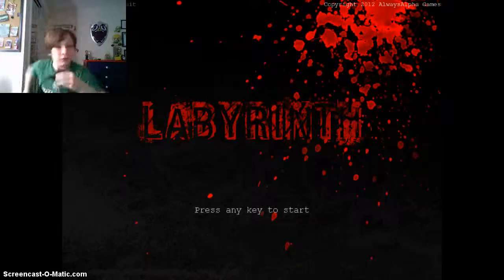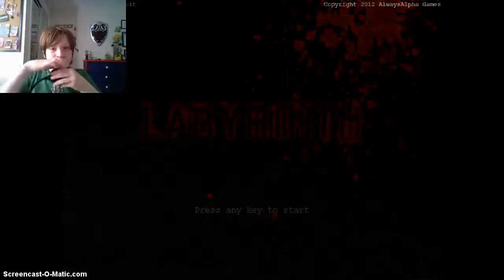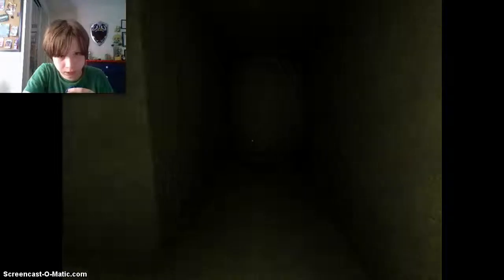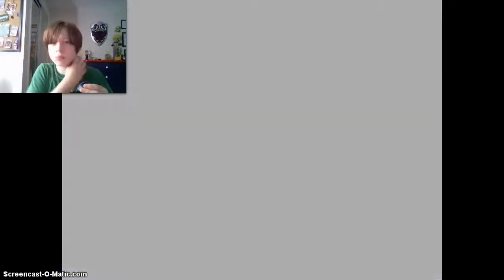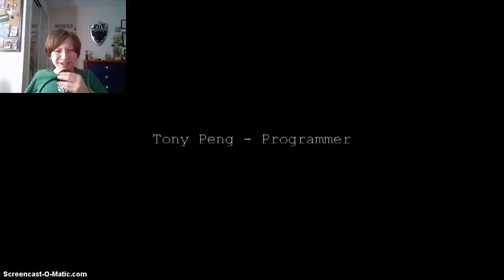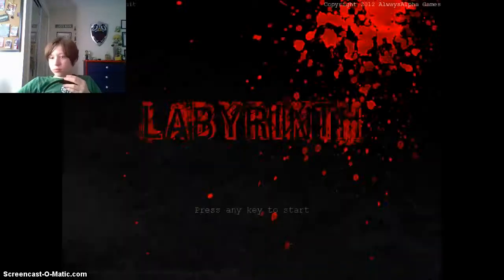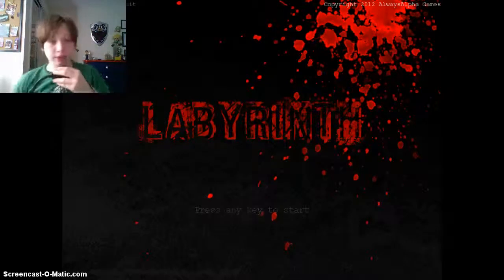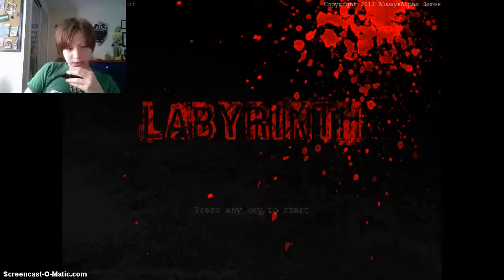Labyrinth | LOST IN A GIANT SCP LIKE MAZE